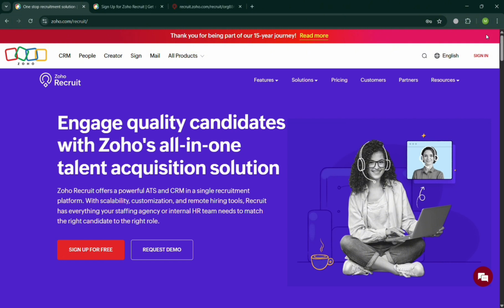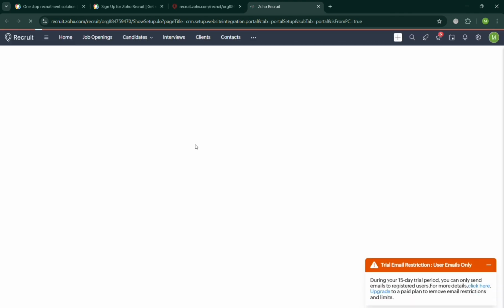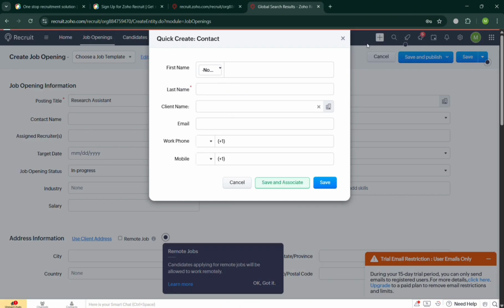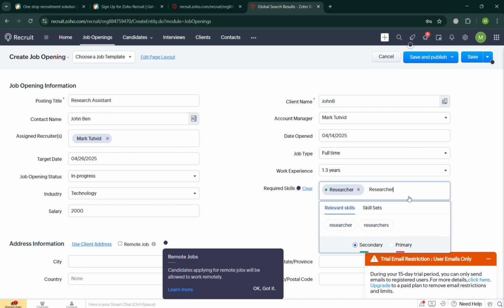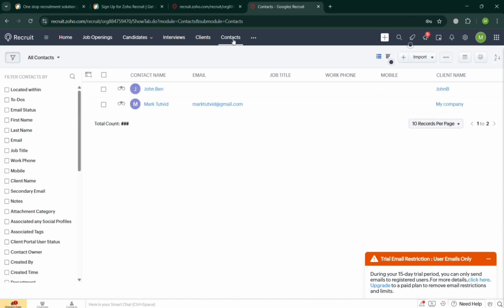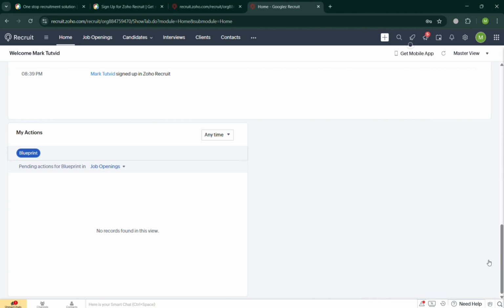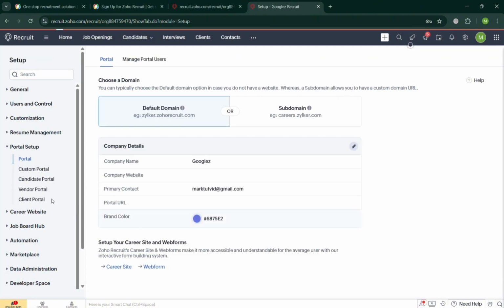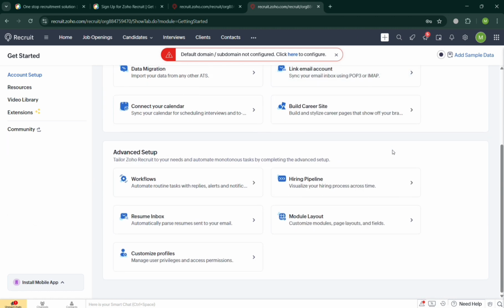Zoho Recruit Tutorial 2026 – Full Review & Guide for Beginners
In this tutorial we have shown Zoho Recruit is a powerful recruitment software designed to streamline hiring for staffing agencies and businesses. It offers features like resume parsing, job posting across multiple platforms, and a user-friendly candidate portal. With Zoho Recruit, staffing agencies can manage candidates efficiently, automate workflows, and improve their recruitment process. This demo gives you an overview of how Zoho Recruit works and how it can simplify your hiring journey.